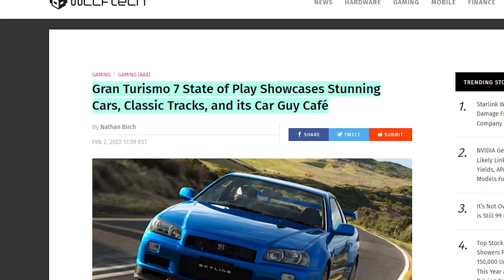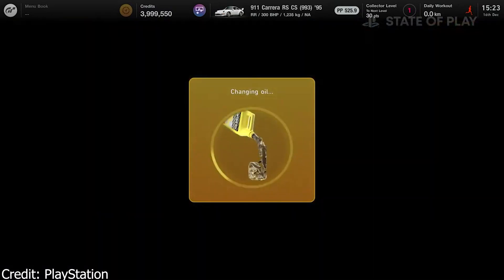StarLink Is Getting Faster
0:00 - Intro
0:14 - PCIe 5 12 pin power cable
01:09 - EUFI Hack
02:01 - $324 million Etherium Hacked
02:58 - Starlink Premium
03:50 - GT7 Gameplay Released
05:18 - Intel making Mining chip
06:02 - Battlefield 2042 Season 1 delayed
06:39 - Tesla's getting new batteries
07:47 - Outro

Sources:
PCIe 5 12 pin power cable